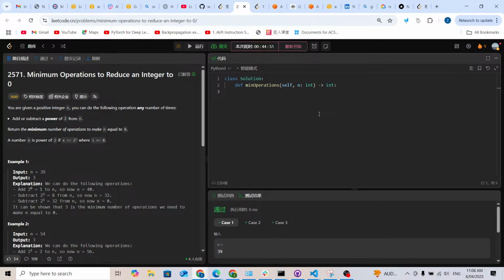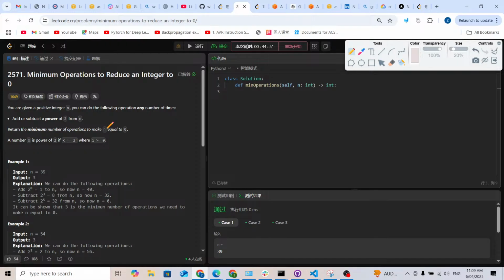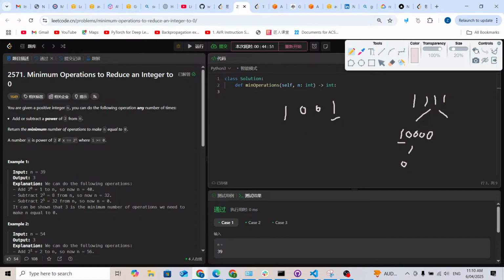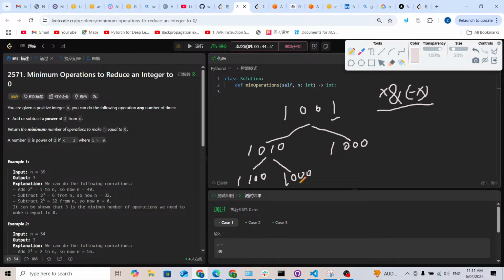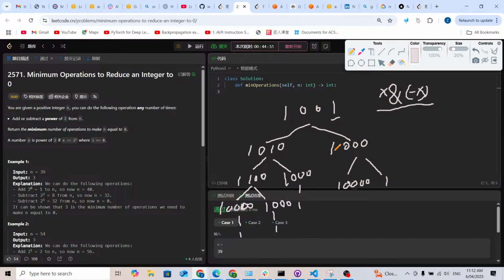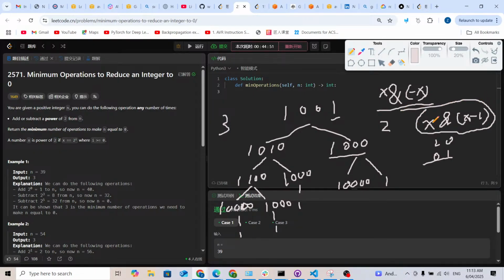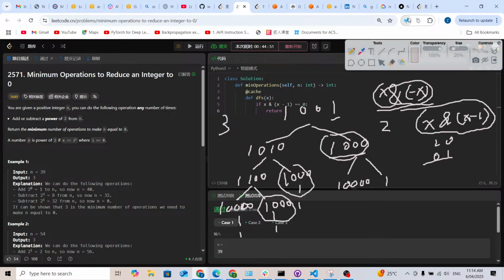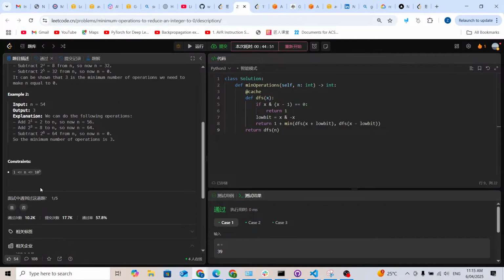Leetcode 2571. Minimum Operations to Reduce an Integer to 0 (lowbit)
2571. Minimum Operations to Reduce an Integer to 0